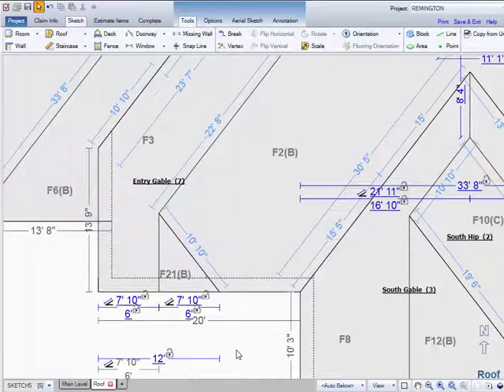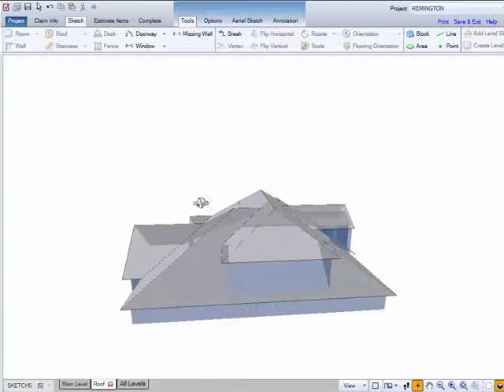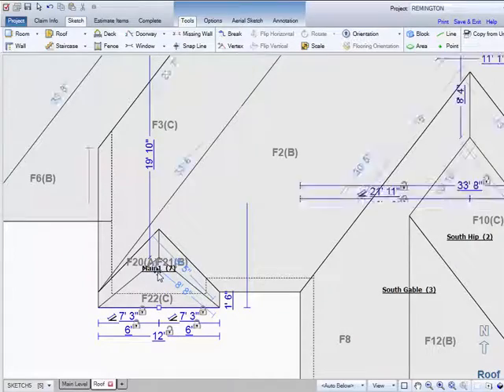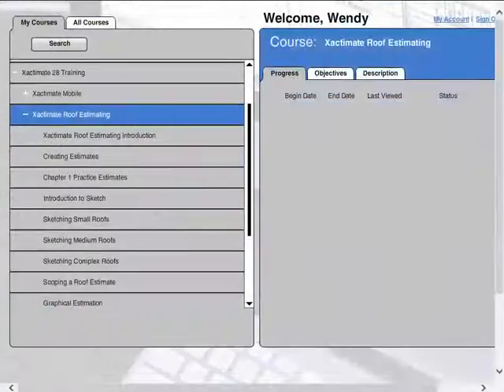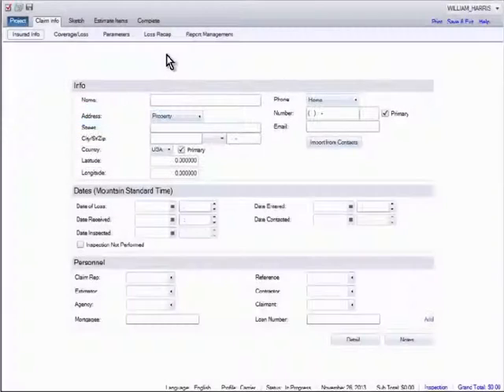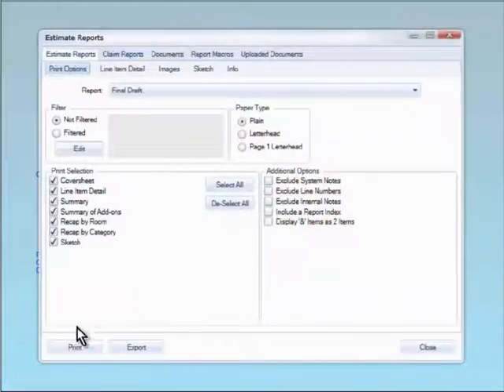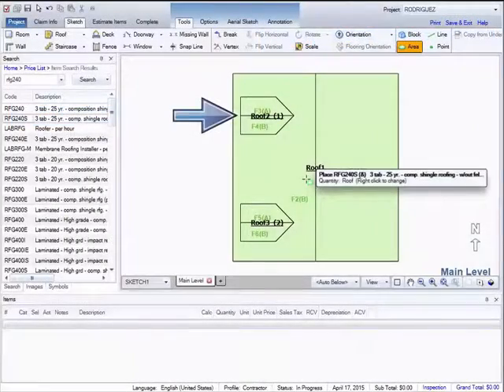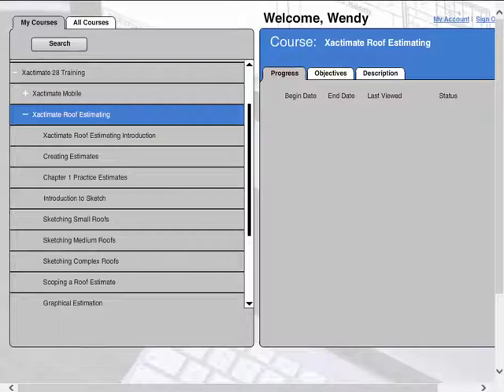Xactimate Roof Estimating Course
— The Xactimate Roof Estimating course teaches a user how to estimate a roofing loss using Xactimate 28. This media based training is ideal for new or existing Xactimate users. The course utilizes video instruction, hands-on interaction, practice exercises, and assessments. Some of the topics covered in this 4 hour training include; the 4-step estimating process, roof sketch basics, creating custom dormers and angled roofs, and creating complex roof shapes.